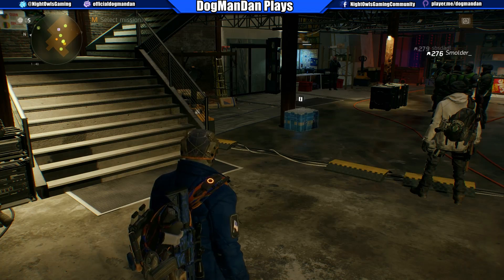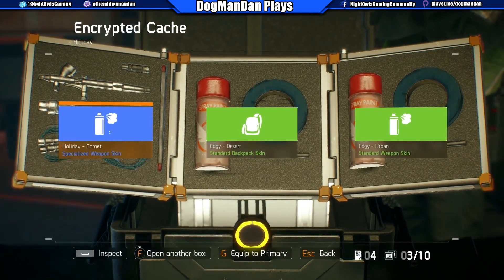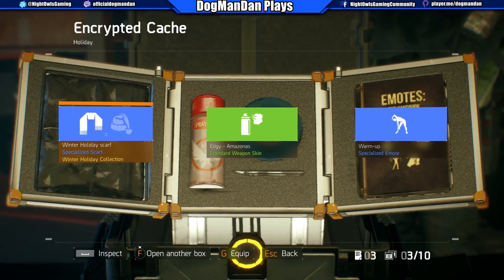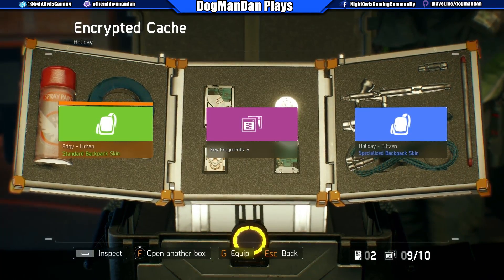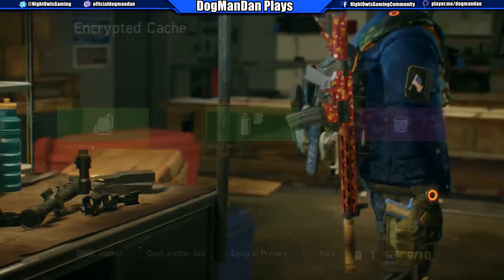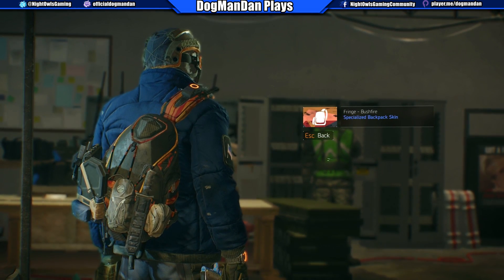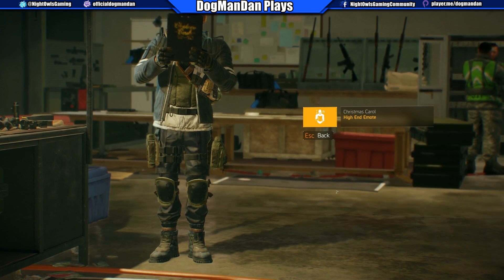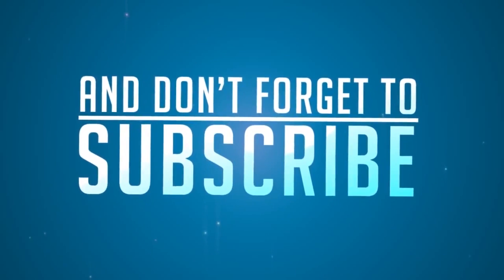The Division: GE Strike Thoughts & Holiday Encrypted Caches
Song: Beer Beards And Barbecue 1 - Victor Olsson